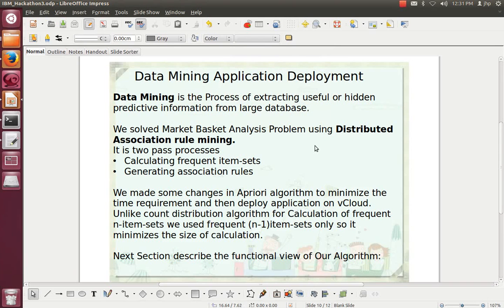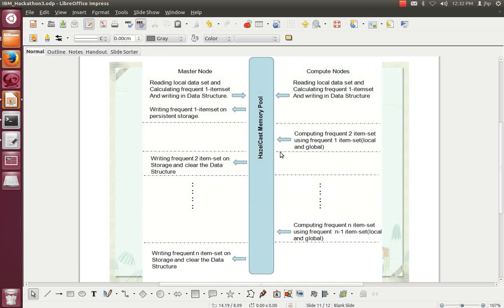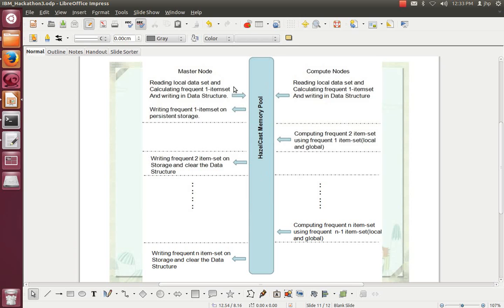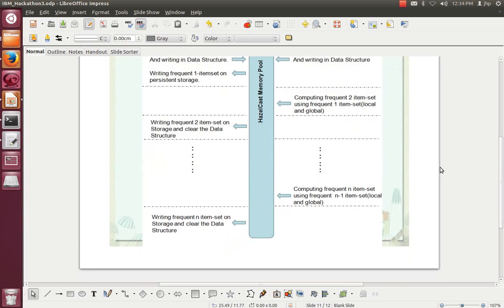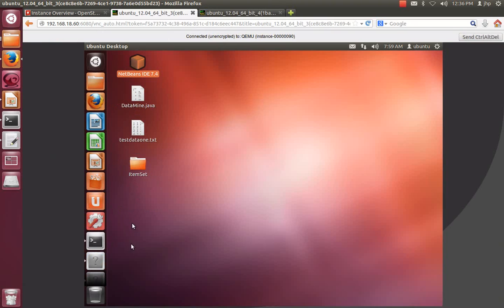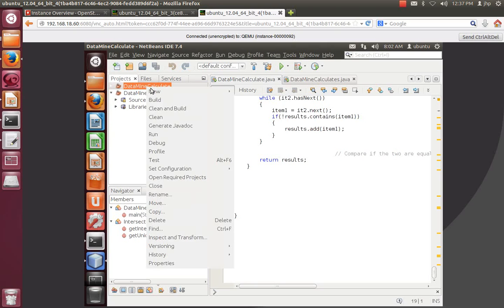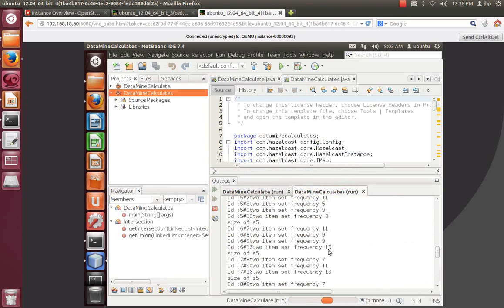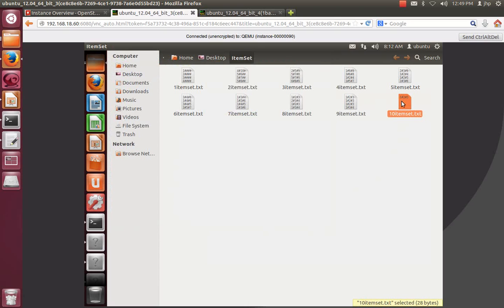4 Data Mining Application